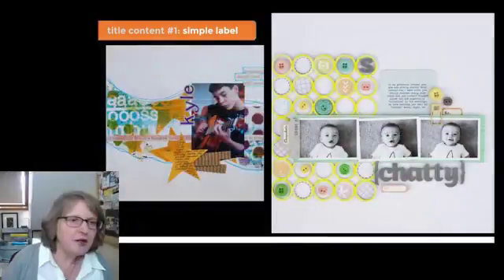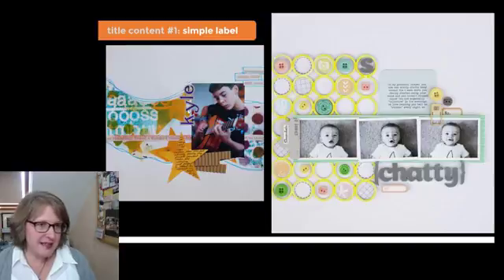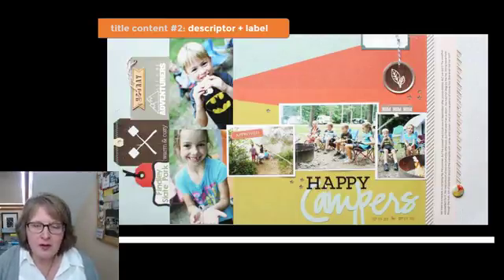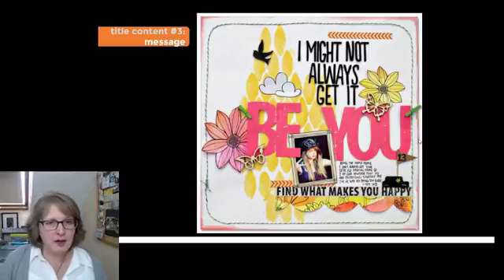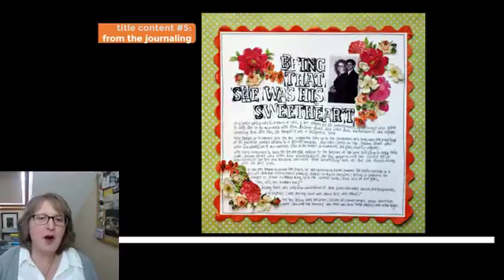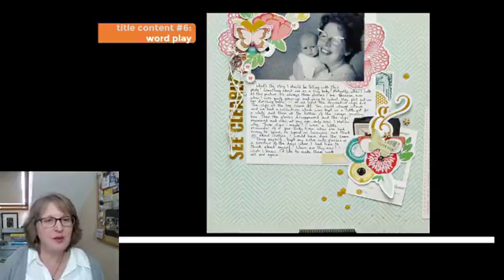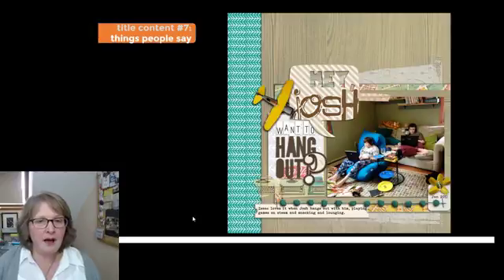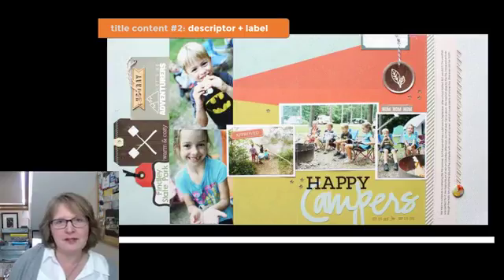Ideas for Scrapbook Page Titles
This is a recording of a livestream done on the Get It Scrapped FB Page.